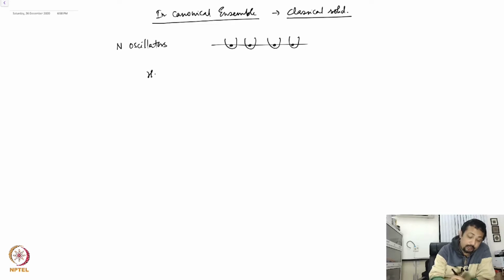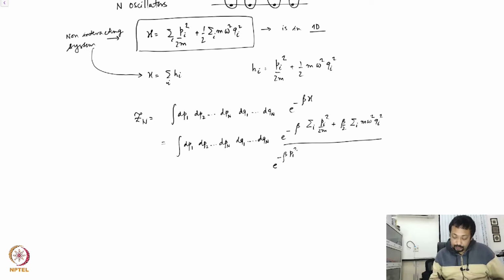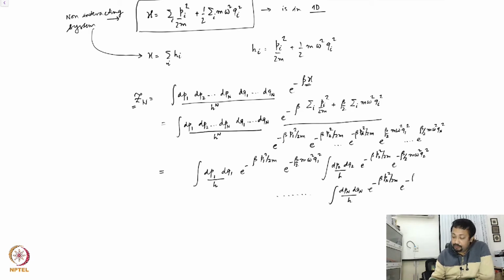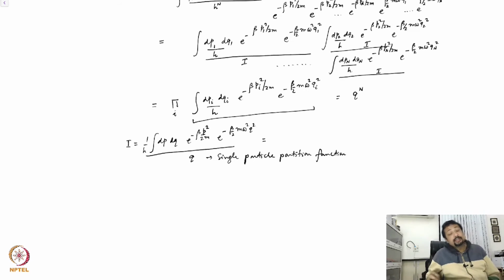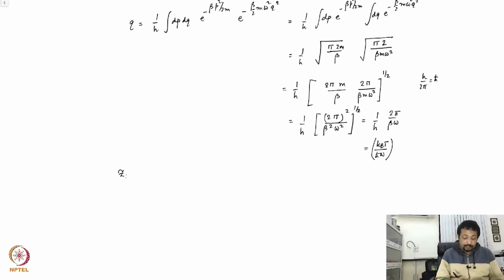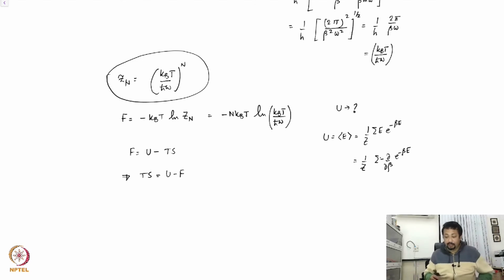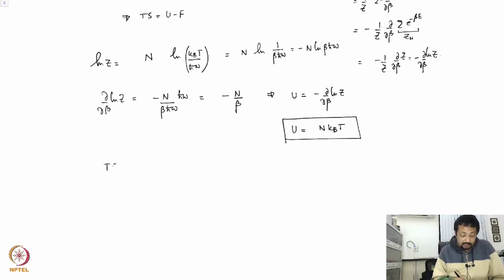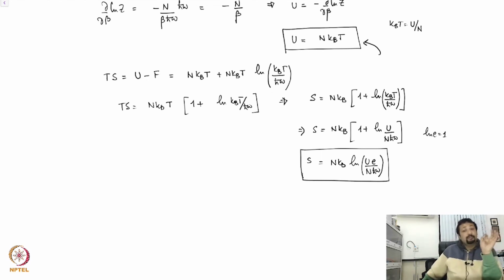Canonical Ensemble Einstein Solid